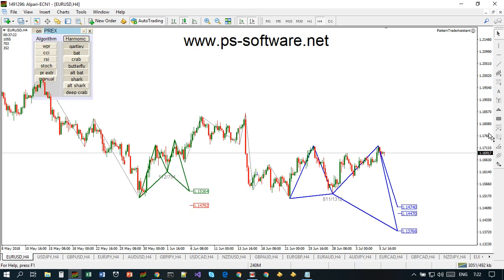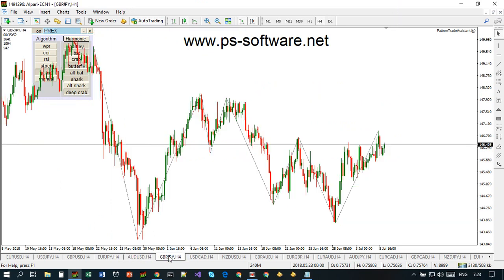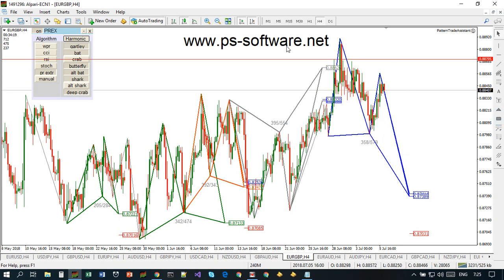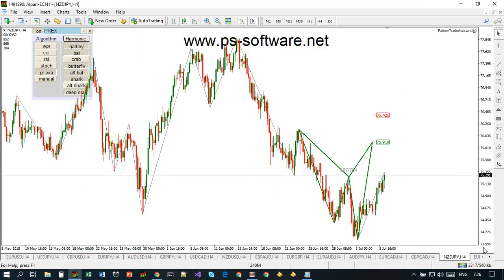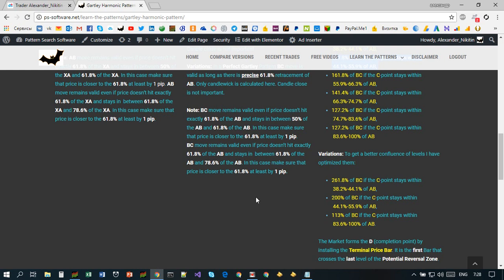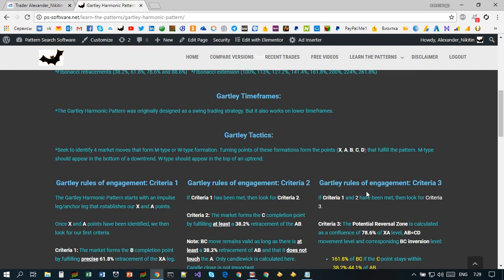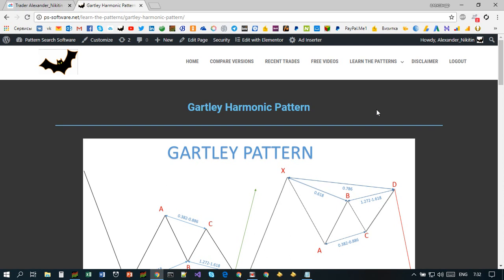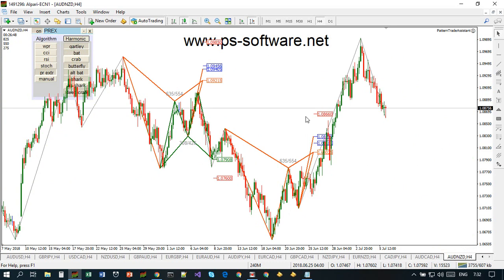Forex Market Analysis. Shark patterns everywhere.